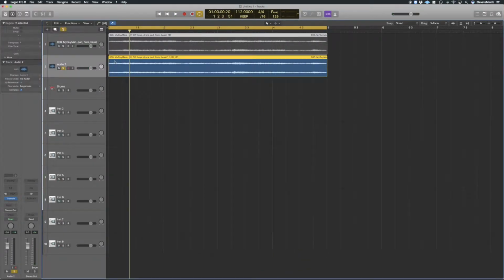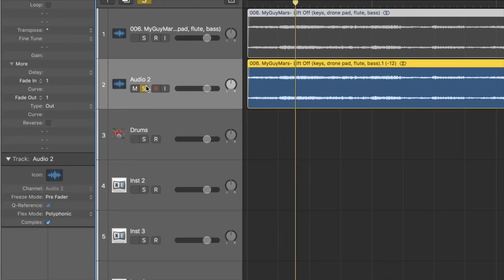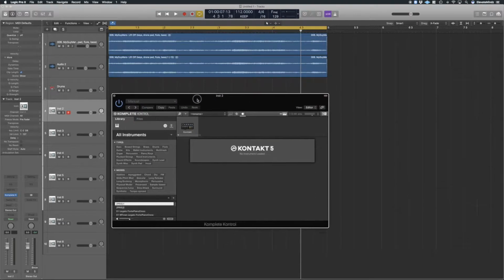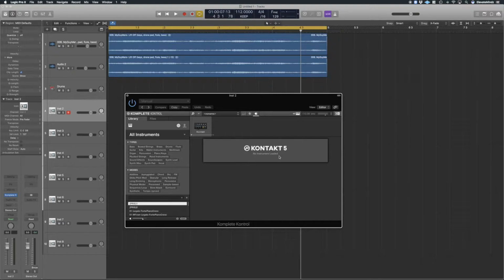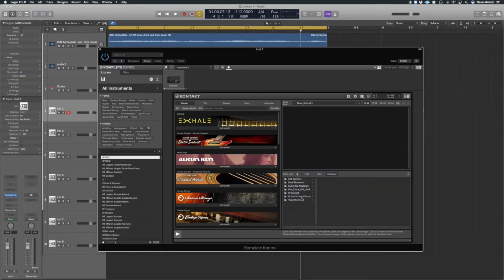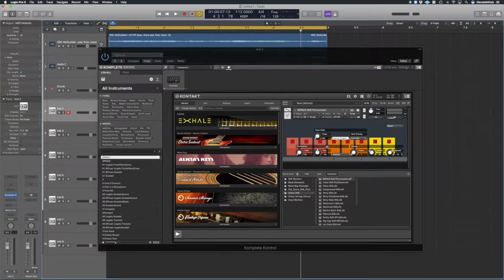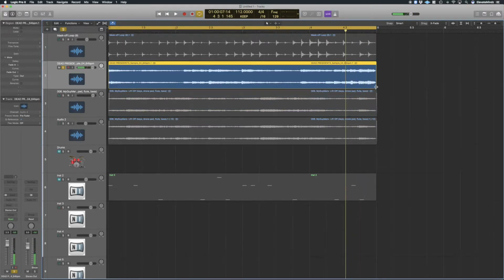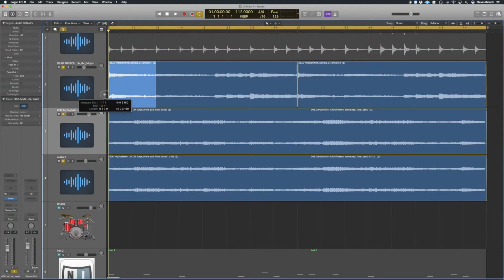Sounds.com 14 Day Trial (14 Beats in 14 Days) - Day 4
Check out the website for more beats or hit us up for any custom beats as well.